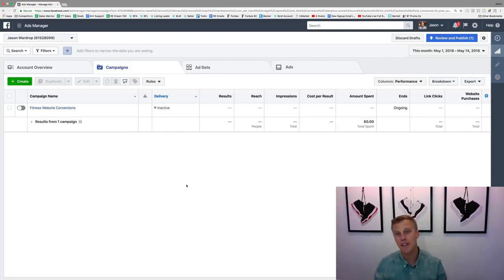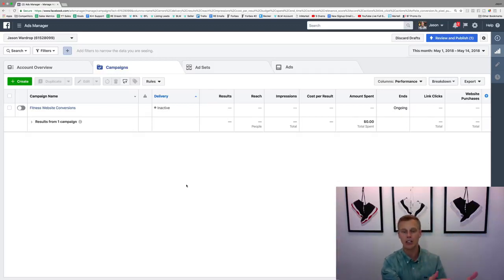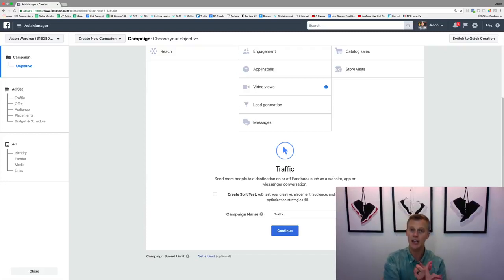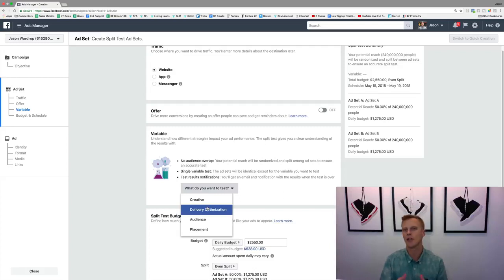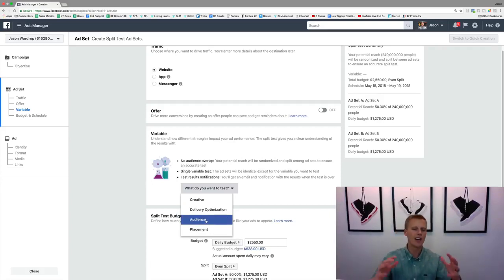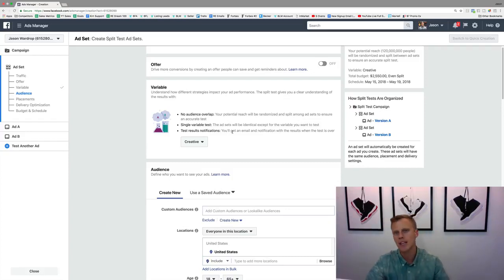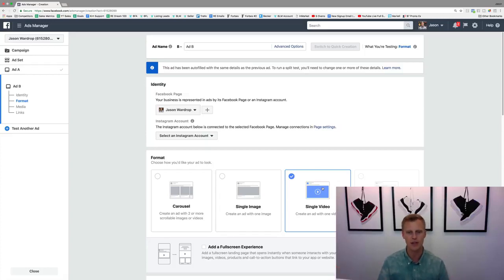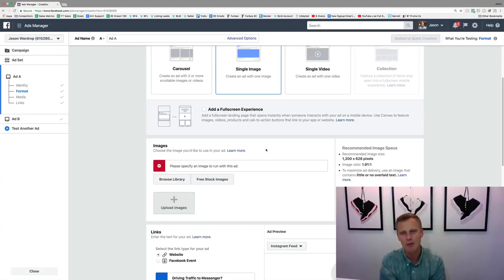AB testing. Facebook Ads Split Testing How To Split Test Facebook Ads For Beginners In 2018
Facebook Ads Split Testing - How To Split Test Facebook Ads For Beginners In 2018

I got asked the other day on the channel how to use Facebook ads when it comes to split testing (aka A/B Testing). Here's a quick run through on how you can split test your ads and a quick explanation as to what split testing even is.

Real Estate Agents & Brokers

"The SIMPLE System A Real Estate Agent Newbie Used To 3X Their Commissions In Just 37 Days!"

Recommended Real Estate Videos:
How to Set Up Your Facebook Page Like a PRO to Maximize your Credibility and Leads

Loan Officers & Mortgage Brokers:

"The SIMPLE System A Mortgage Lender Newbie Used To 3X Their Commissions In Just 37 Days!”